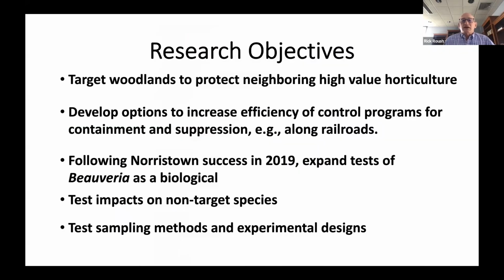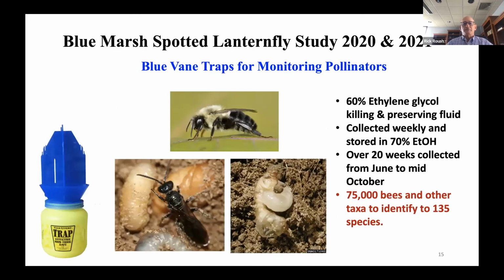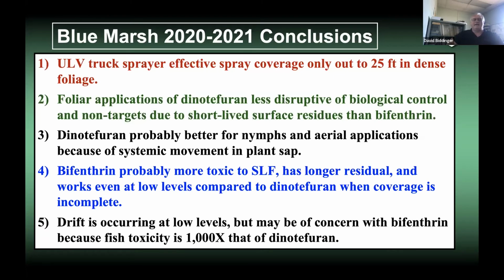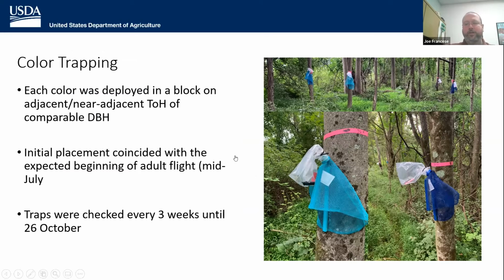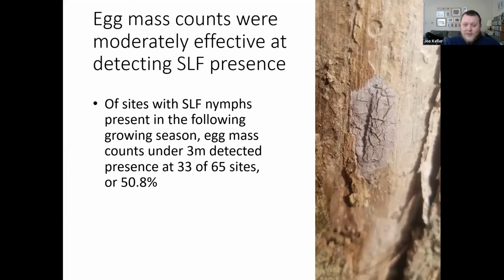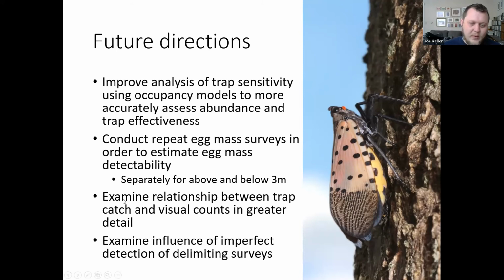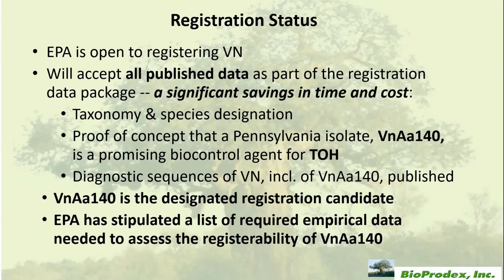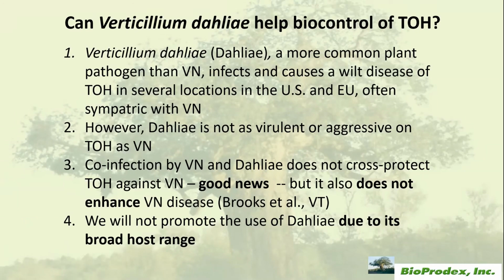Research Day 3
Rick Roush and Dave Biddinger, PSU, give an update on the Blue Marsh/Wyomissing study.
Joe Francese, USDA PPQ, and Joe Keller, PSU, discuss monitoring and detection of Spotted Lanternfly.
Raghavan Charudattan, UFL and Bioprodex, reports on Verticillium Wilt